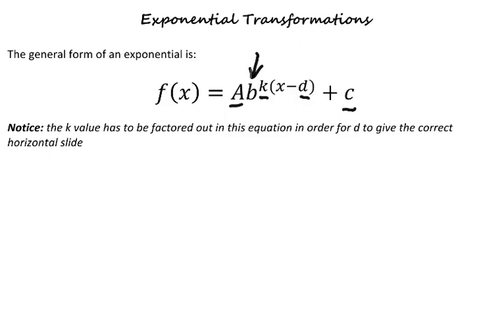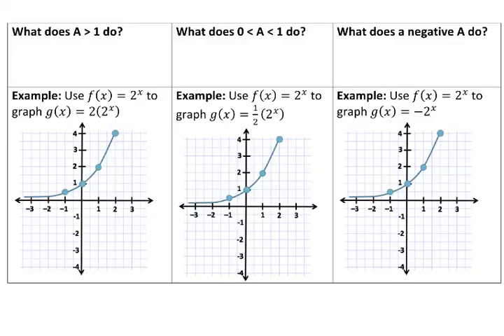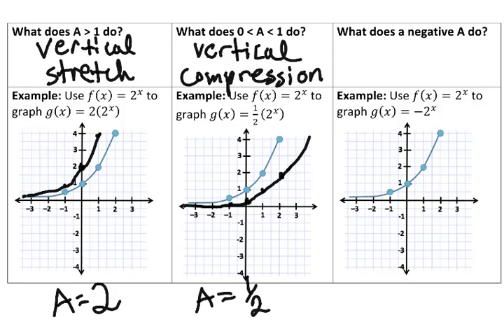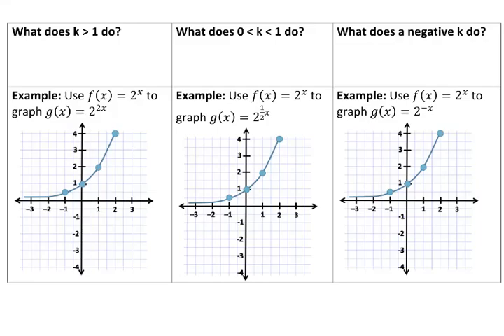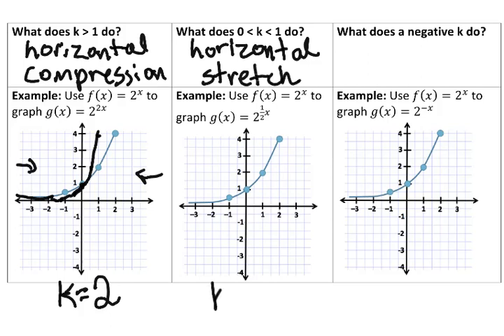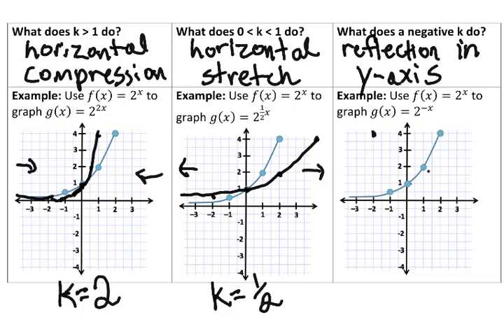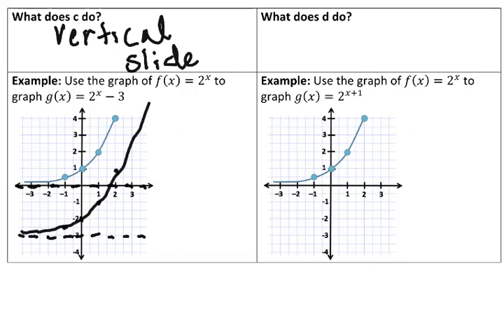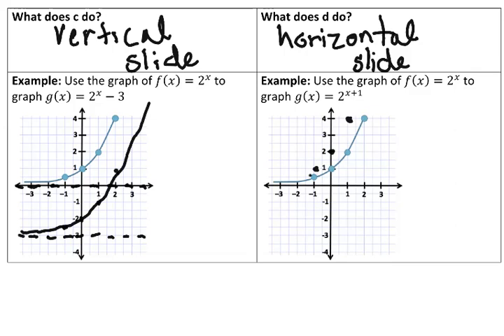Exponential Transformations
How can we apply our function transformations to exponential functions?